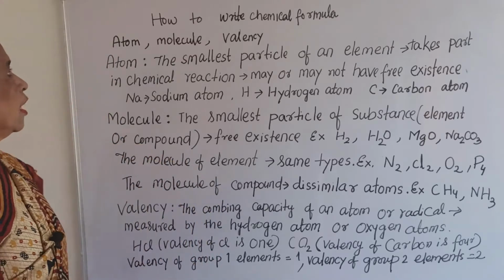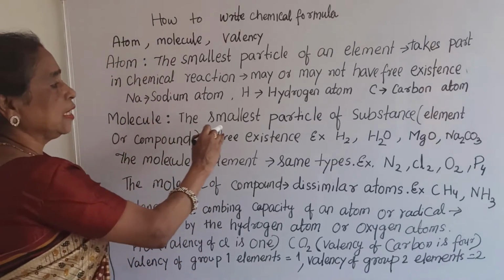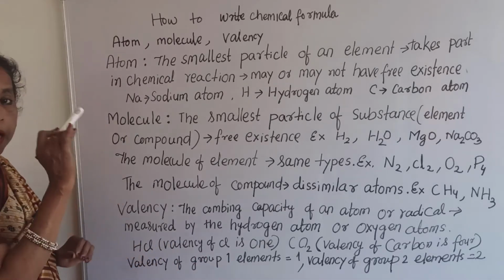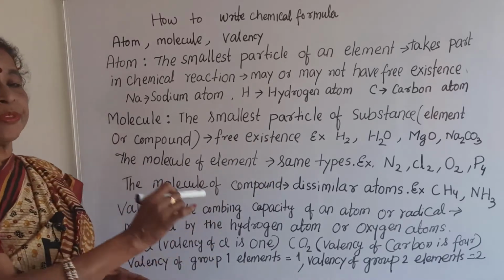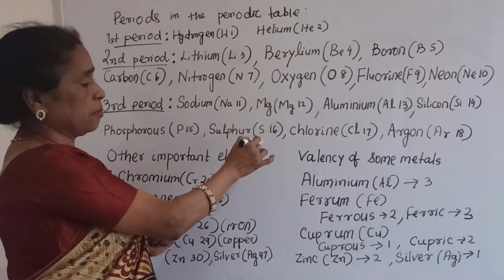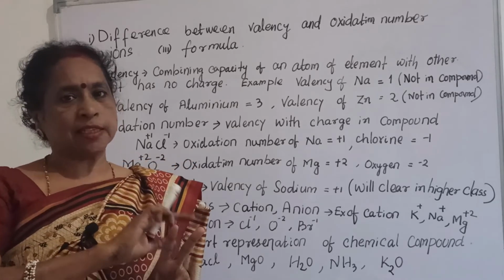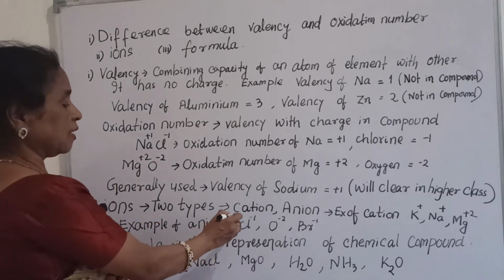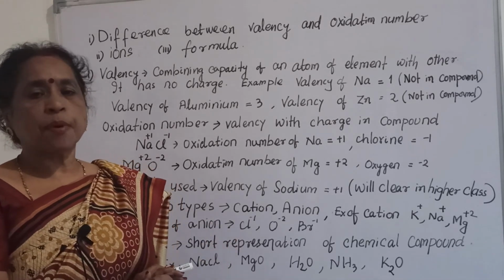How to write chemical formula | Basic knowledge for chemical formula Class IX Chemistry - Part 2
In this video I have explained the basic terms like atom, molecule,  valency, ions and formula. I have also explained the elements  of 1st, 2nd 3rd periods  of the periodic table which are necessary to remember. Also the difference between valency and oxidation number is cleared.

This video is a part of class IX chemistry lectures play list. Here is the link to it :